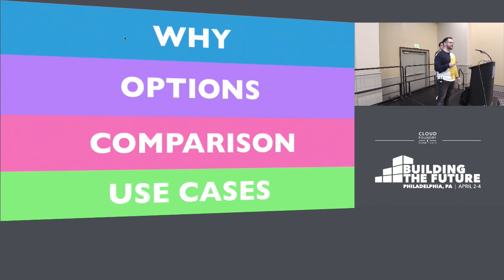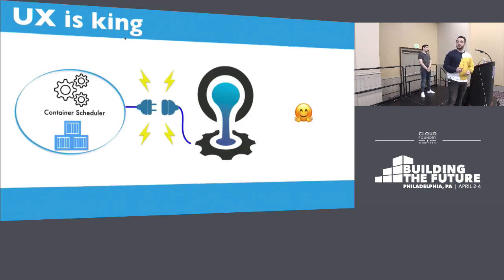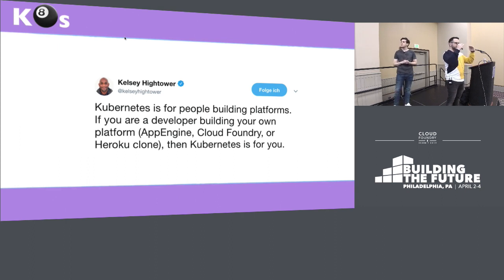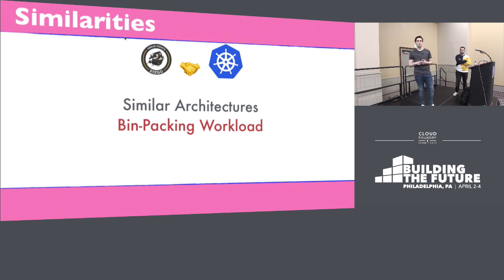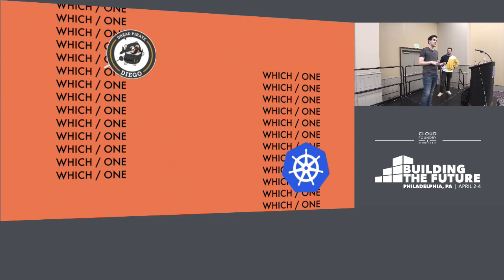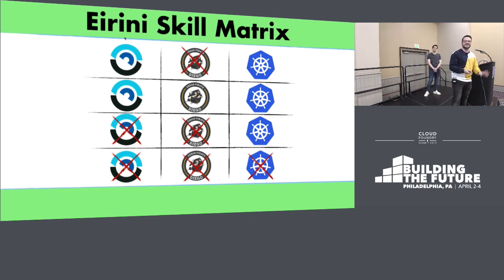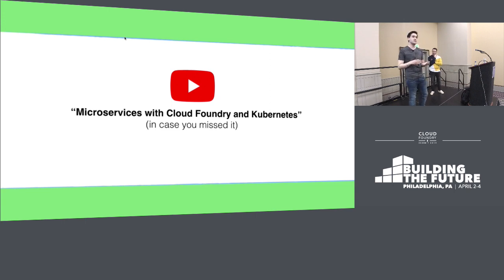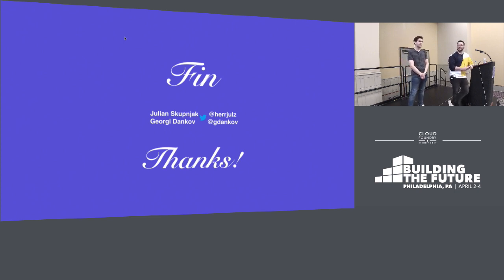Diego vs Eirini: How to Choose the Best Fitting Container... - Julian Skupnjak & Georgi Dankov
Diego vs Eirini: How to Choose the Best Fitting Container Scheduler - Julian Skupnjak, IBM R&D & Georgi Dankov, SAP

Now that Eirini is an official incubation project, operators can choose between Kubernetes and Diego as their container scheduler in Cloud Foundry. But how should you - as an operator - make that choice? What are the advantages and disadvantages of each?

Diego and Kubernetes are both highly scalable, popular scheduling technologies. One has been built into Cloud Foundry for a long time. One, via Eirini, has recently become available to Cloud Foundry operators. Comparing them, one will find many similarities, but also more than a few differences. This brings up the question: when am I supposed to choose one vs the other?

In this talk, we will show the similarities between the two container orchestrators, and the key differences. We’ll give Cloud Foundry customers and operators a better understanding of in which scenarios it is useful to have Diego as container orchestrator, and in which scenarios it might be more useful to use Kubernetes.

About Julian Skupnjak
Julian Skupnjak (Herr Julz) is a Software Engineer at IBM Cloud and part of Cloud Foundry's Eirini development team. During his career at IBM Cloud he worked on IBM's Cloud Foundry production system in different roles, but mostly as DevOps engineer at the internal delivery team. During that time he developed multiple OpenSource tools that are used inside and outside IBM. Recently, Julian gave talks about Eirini and Serverless Computing at Cloud Foundry Summit NA and EU. In his free time he spends time playing the piano or swims laps to clear his head.

About Georgi Dankov
SAP